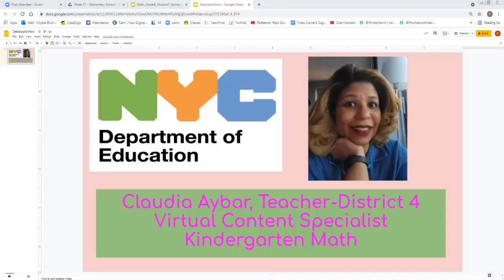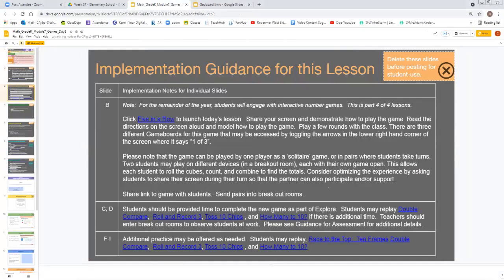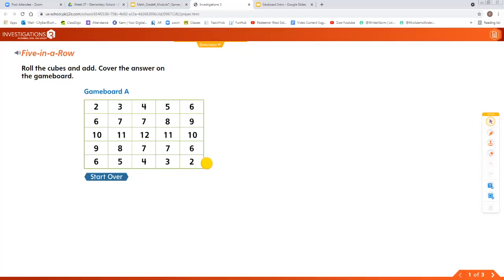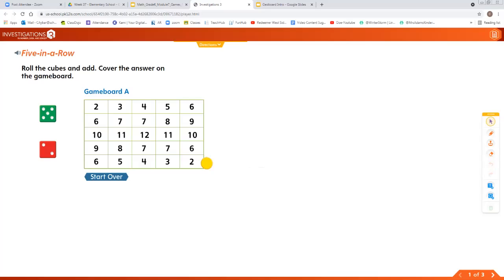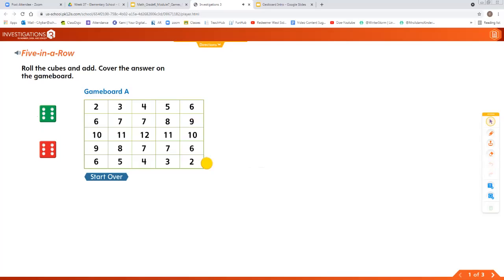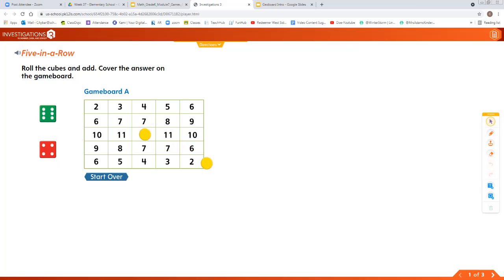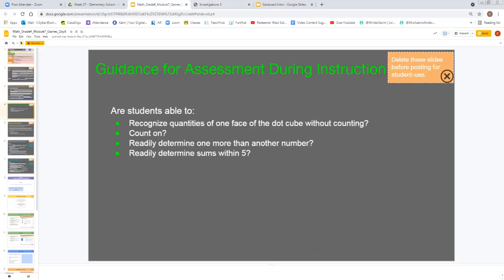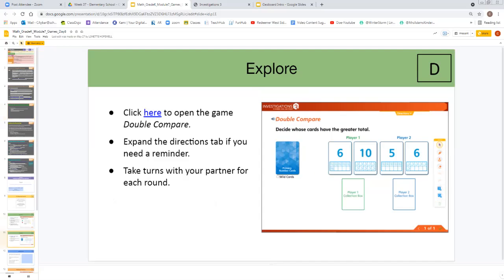Five In a Row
Guidance on additional math resources